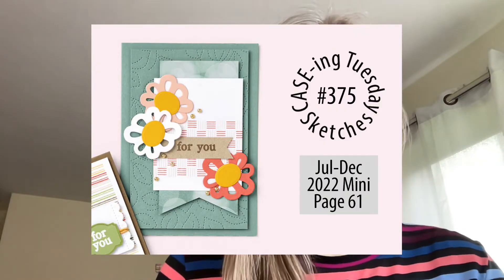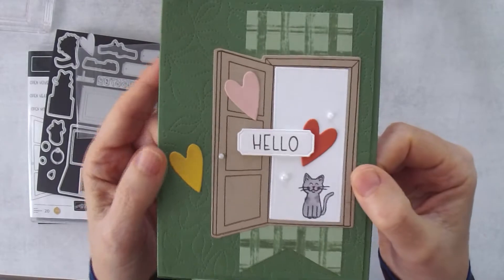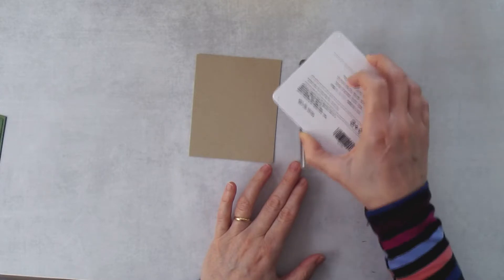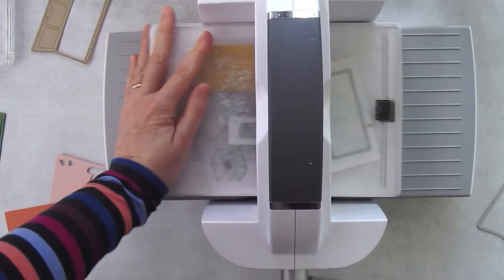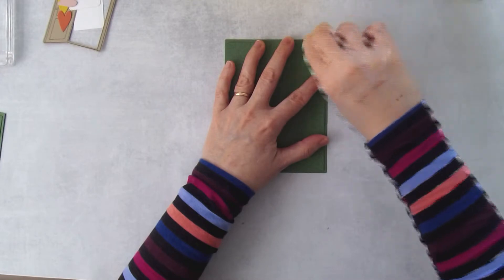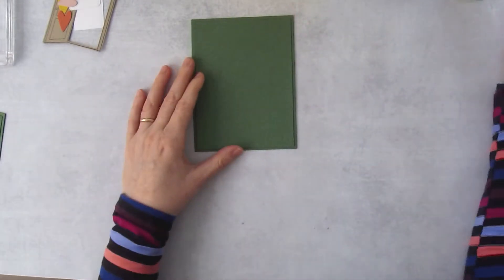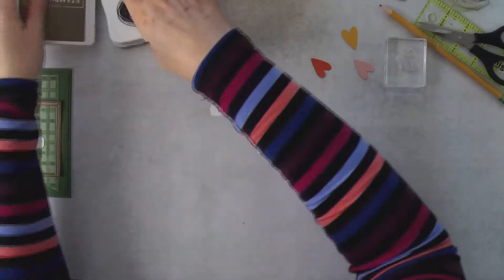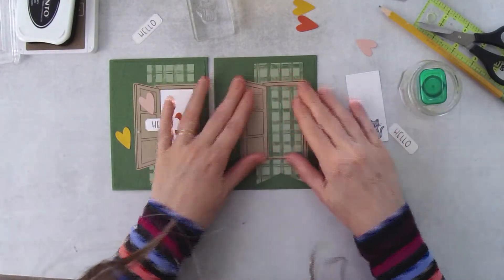Warm Welcome Card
Learn how to make a cute hello card using the Warm Welcome Bundle and Stitched Greenery Die from Stampin' Up!

• Gingham Cottage 12" X 12" (30,5 X 30,5 Cm) Designer Series Paper [159651] $30.00

Other Supplies
• Omni Grid Ruler
• Post-It Labeling & Cover Up Tape